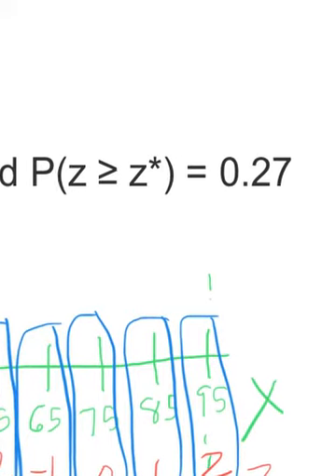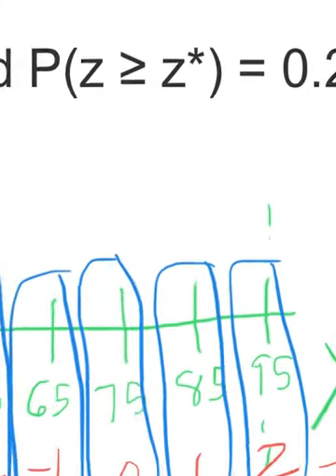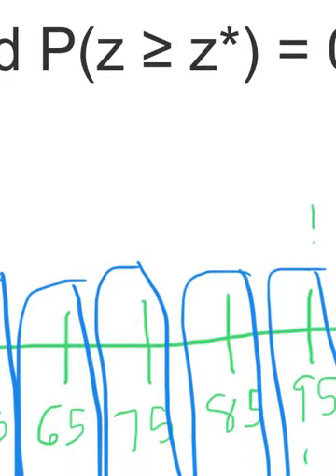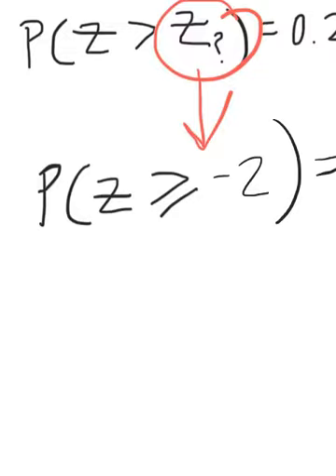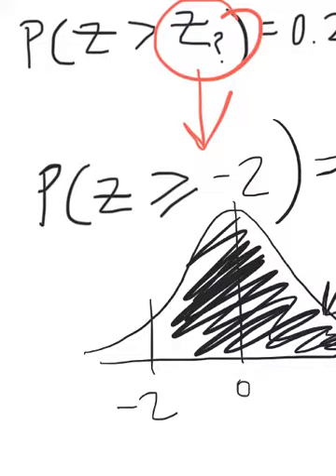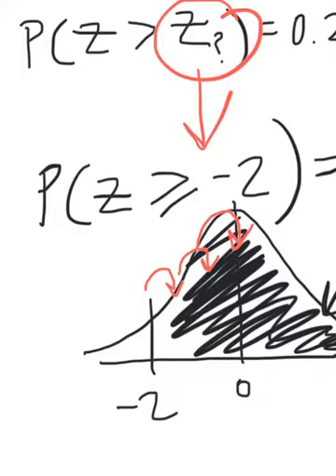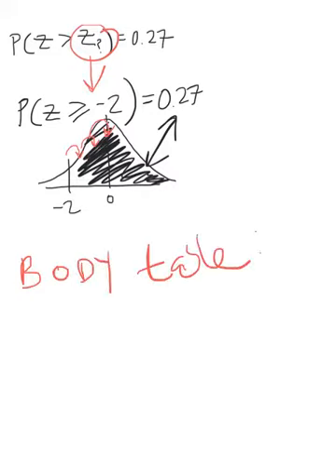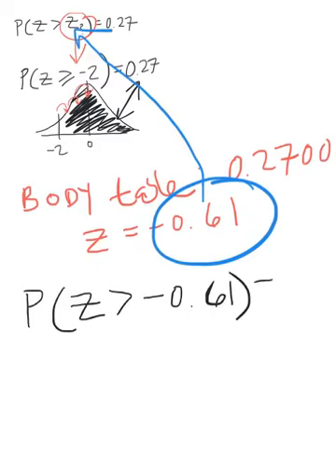BACKWARDS STD PROBLEM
This is a good problem, okay video.